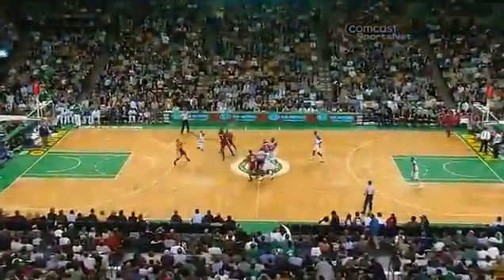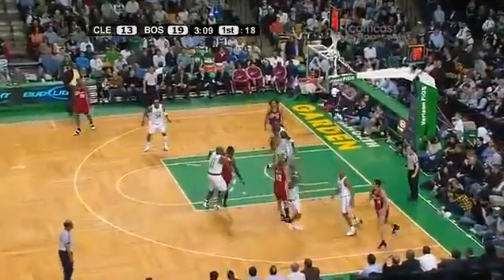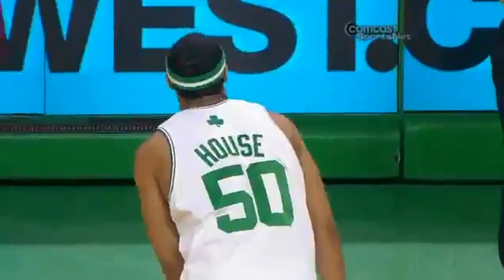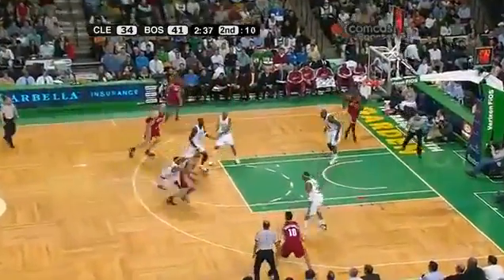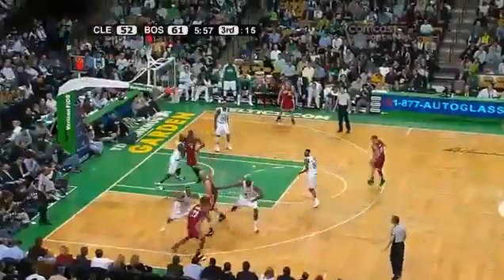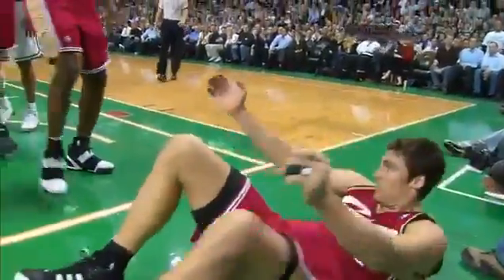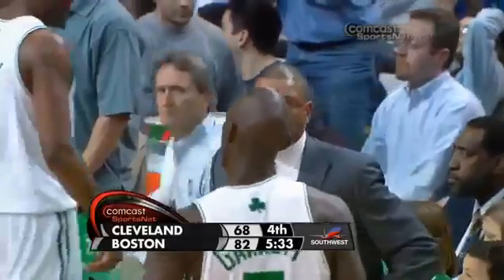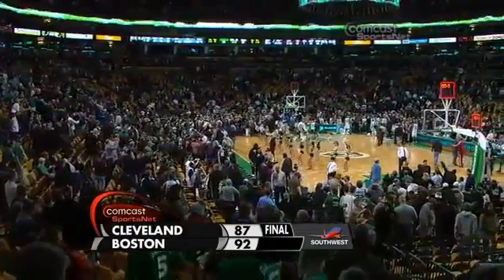2008 NBA Cleveland Cavaliers vs Boston Celtics